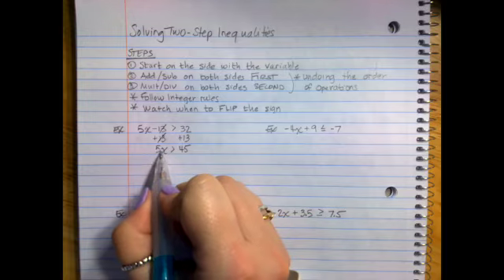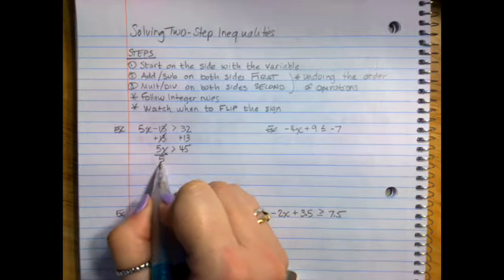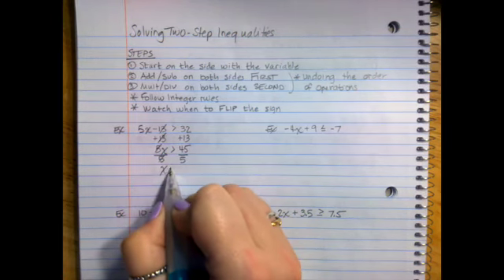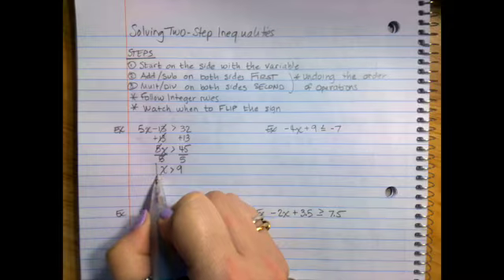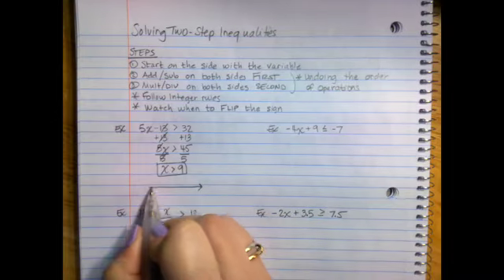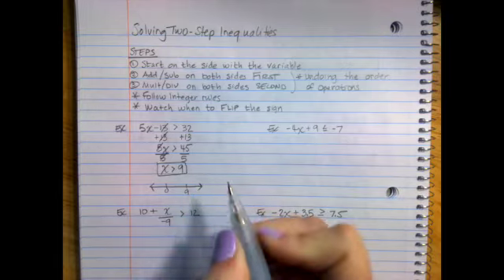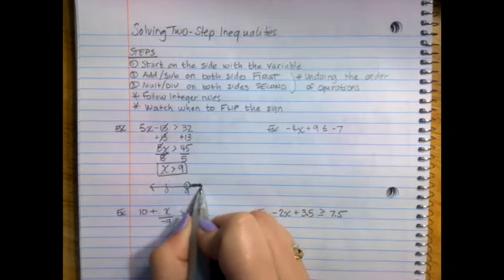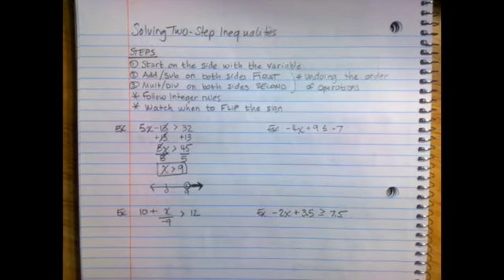Solving Two Step Inequalities Tutorial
How do you solve an inequality using two steps? Don't flip out! Come and see!